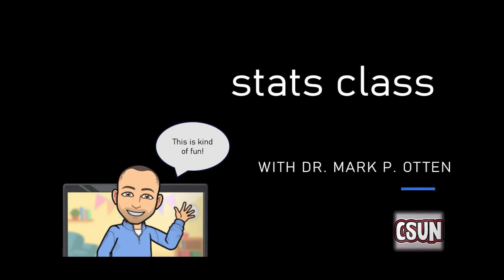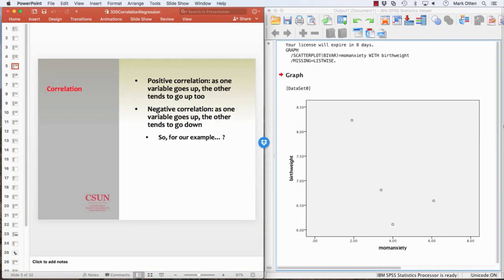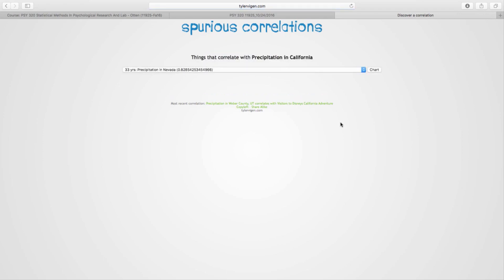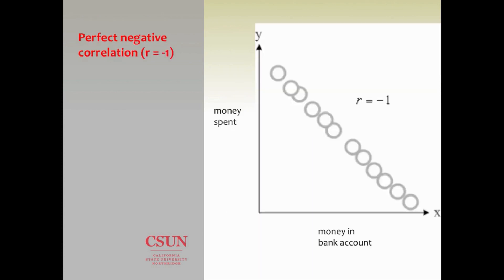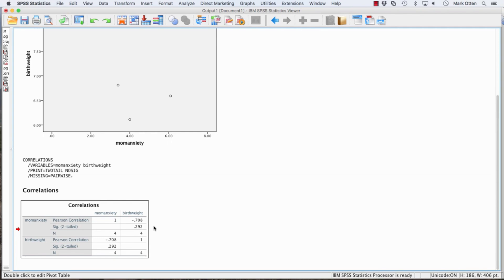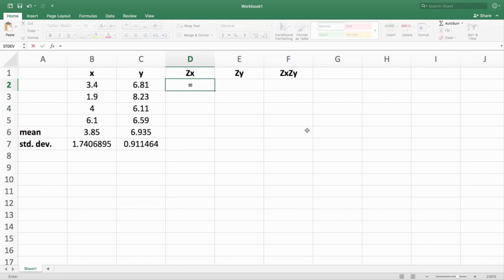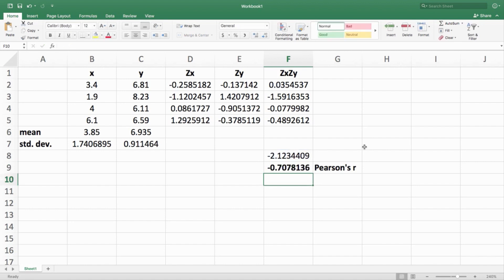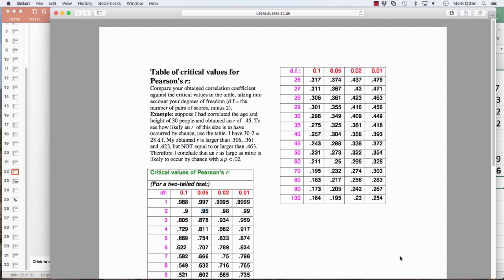Correlation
1:36. Scatterplots
6:30. Correlation: Background info
17:21. Correlation in SPSS
21:26. Correlation in Excel
31:48. Conclusion